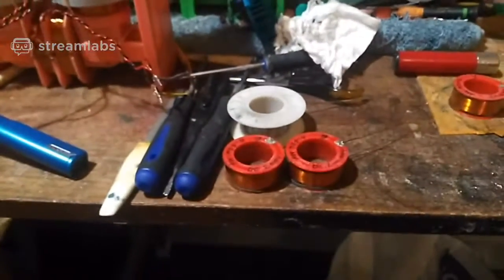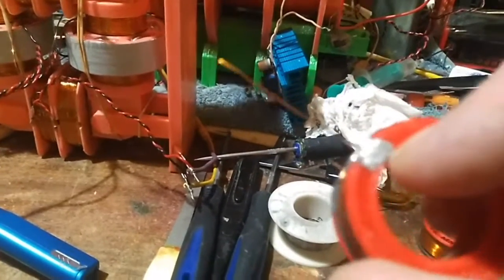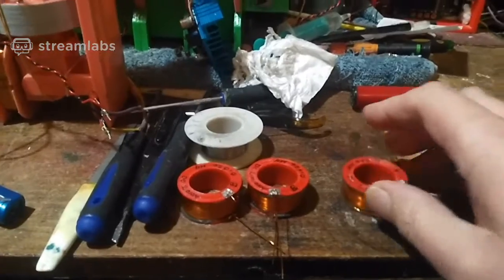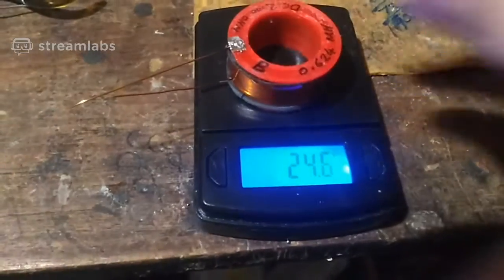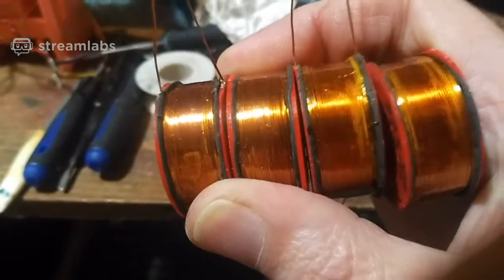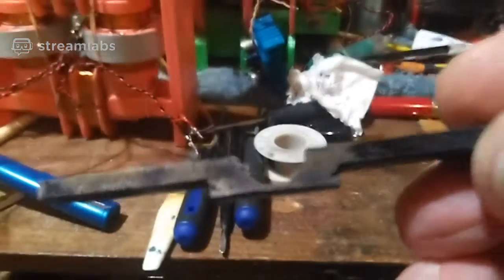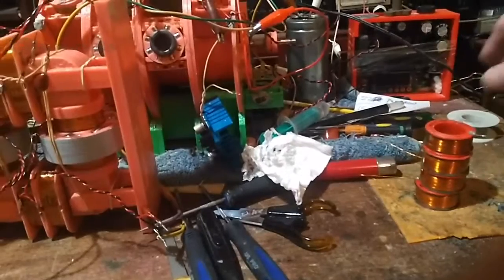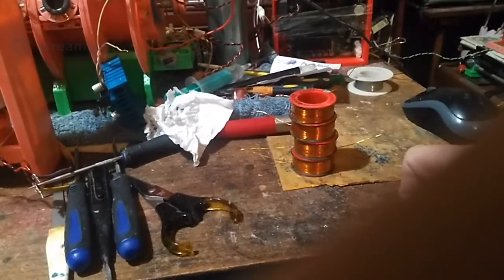New 25 swg coils wound all matching.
New coils have been wound ready for later fitting yippie, after a long week of cleaning my enameled copper wire.